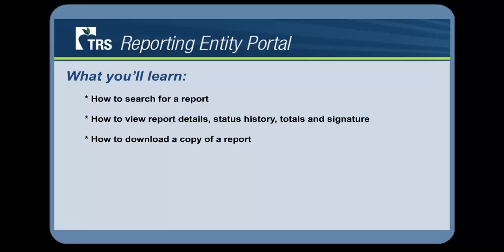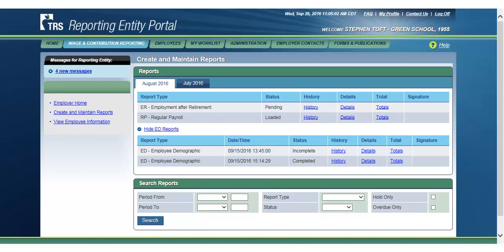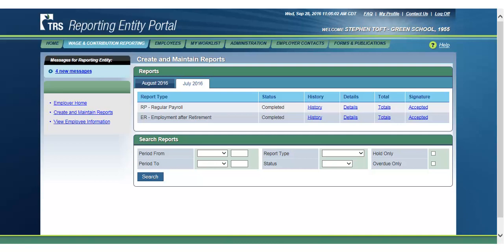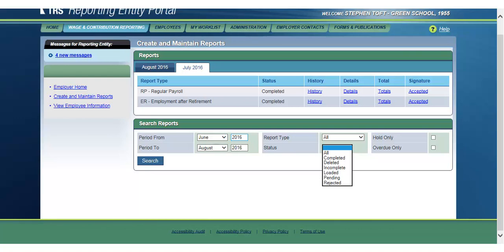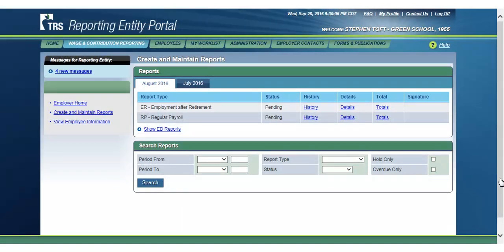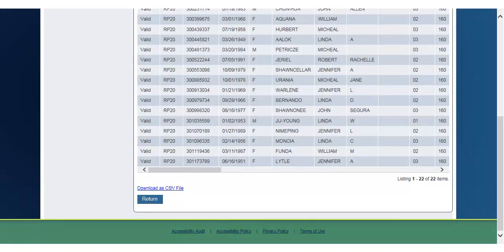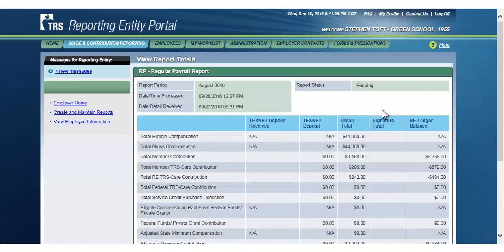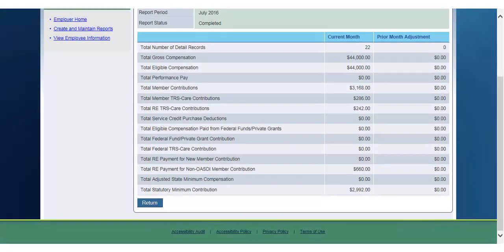6 View RE Reports 1B